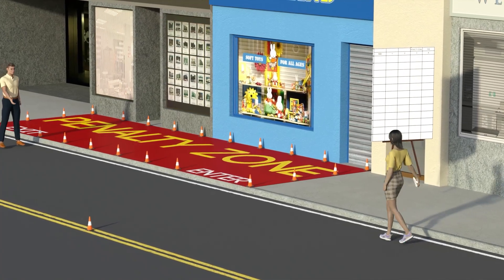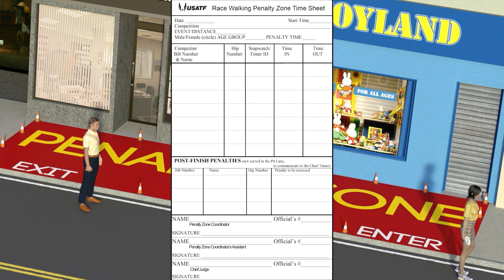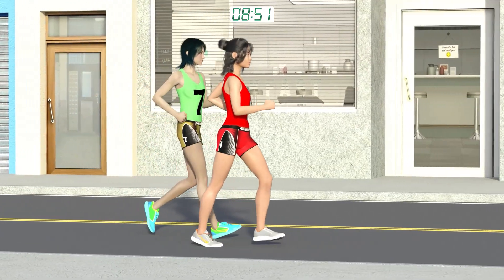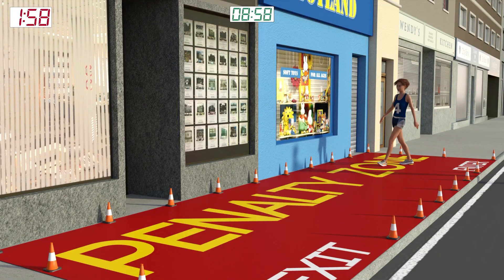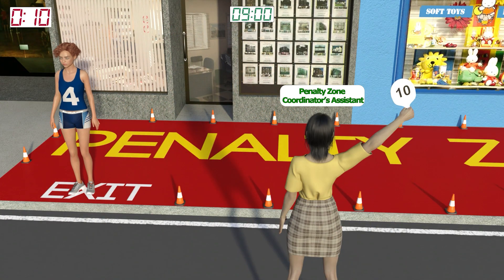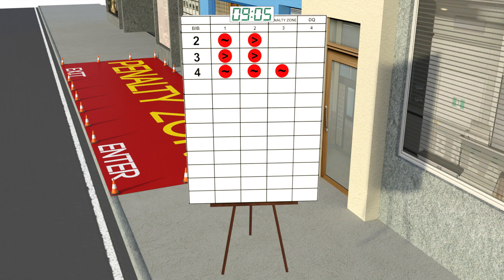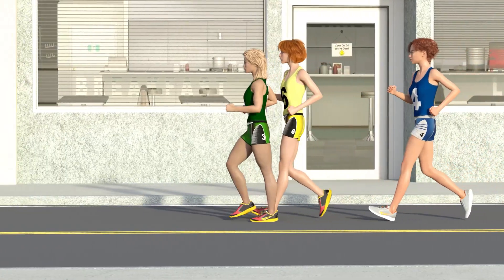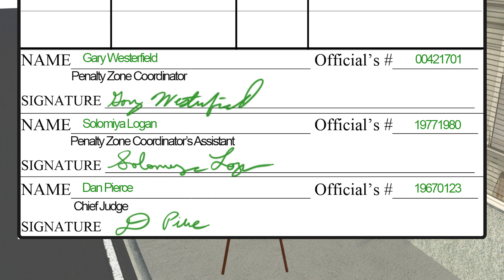Operating a Race Walking Penalty Zone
Some race walk competitions utilize a penalty zone to give walkers with three red cards a chance to correct their technique to possibly avoid disqualification. See how this works by watching this video